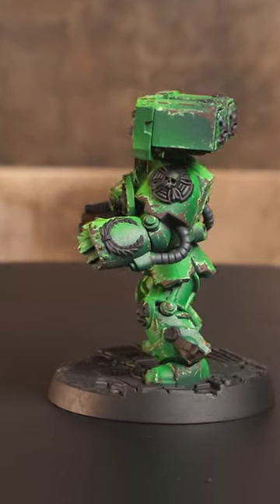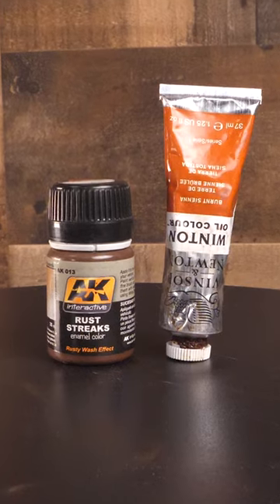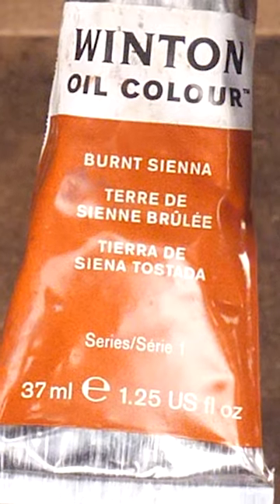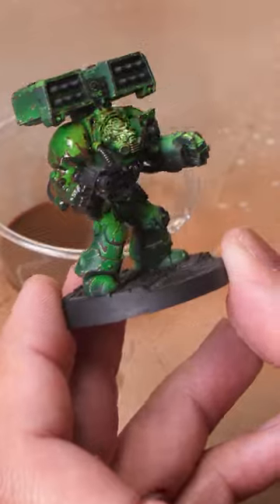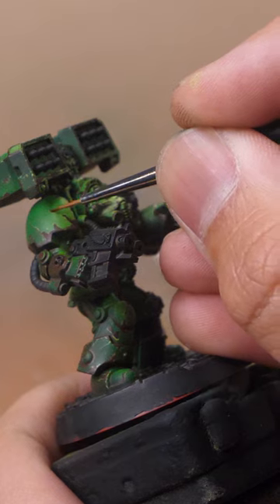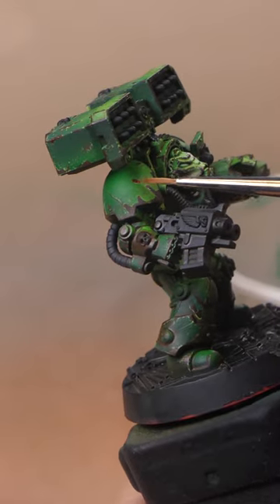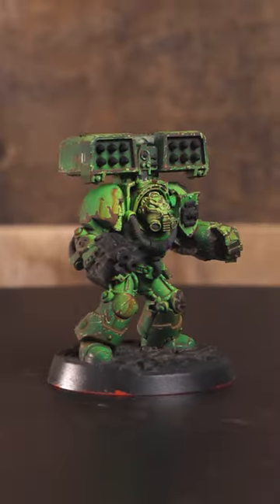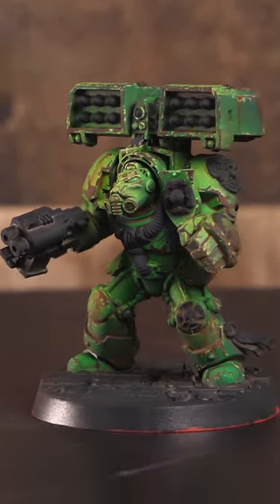Classic Grimdark Streaking Grime - Warhammer Hobby Paint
This Salamander just keeps getting more and more beat up! Let's look at some streaking effects!